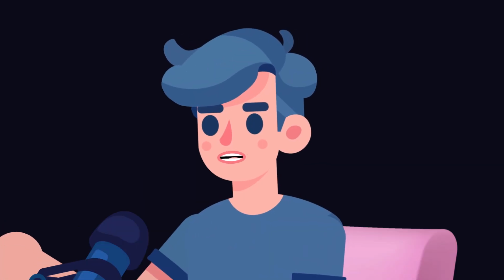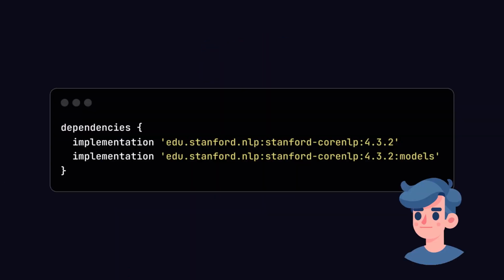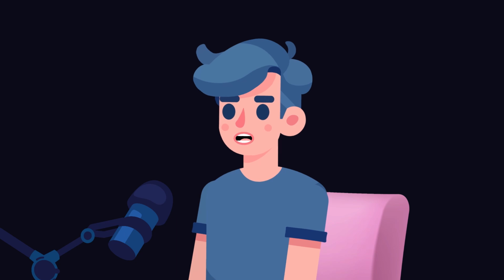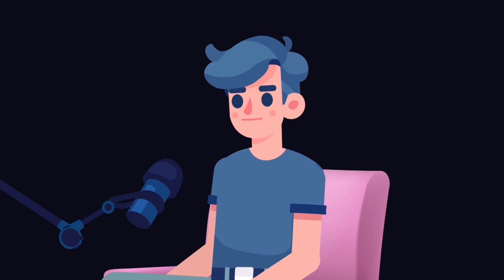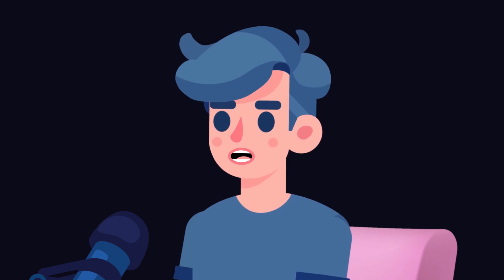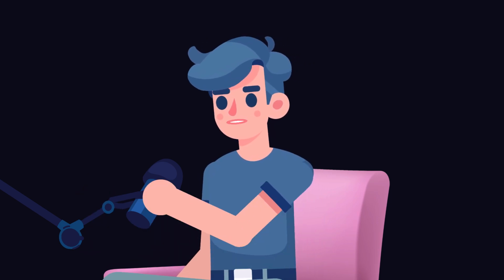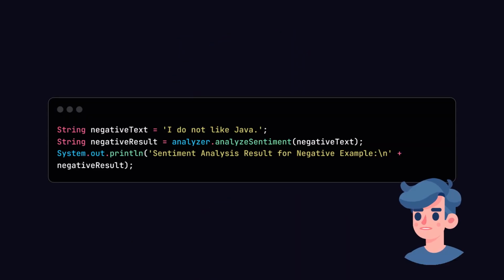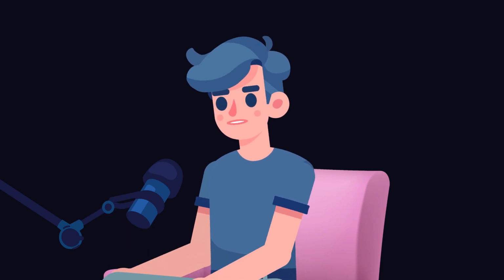Sentiment Analysis with NLP: A Comprehensive Guide in Java